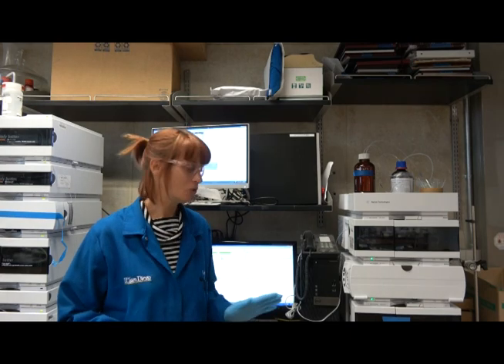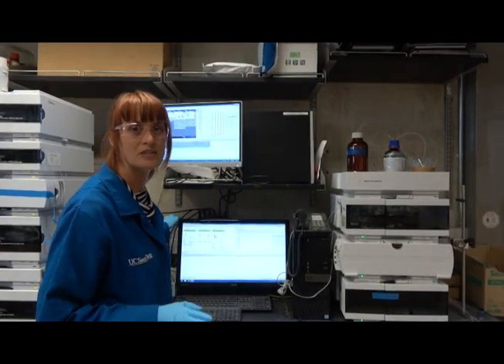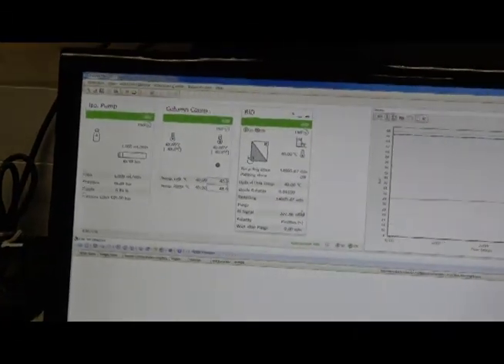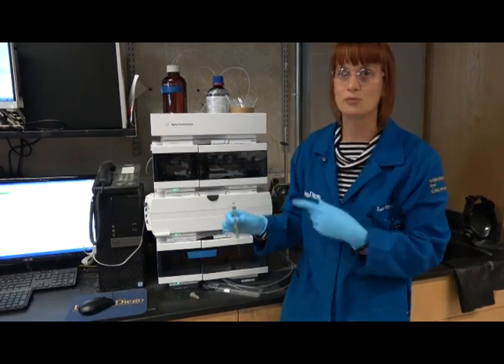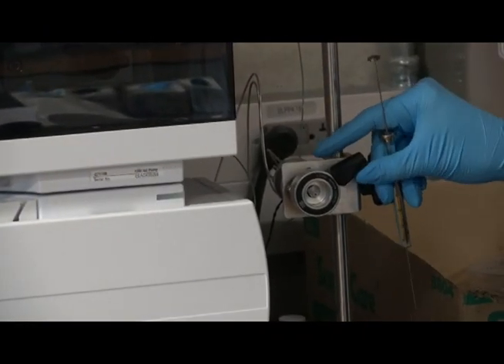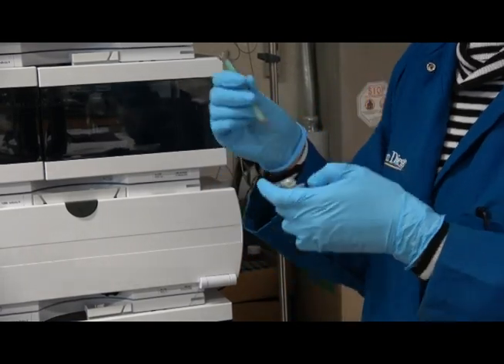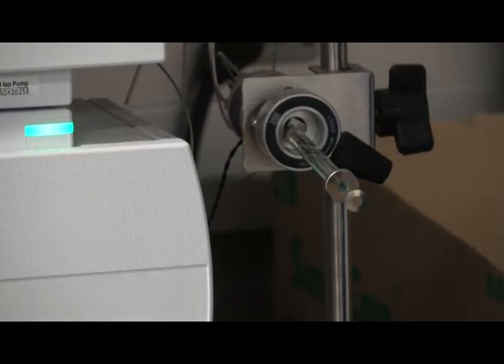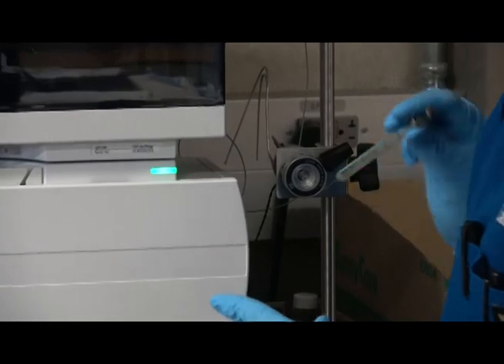Aqueous GPC SOP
Supplemental video on the aqueous GPC system.